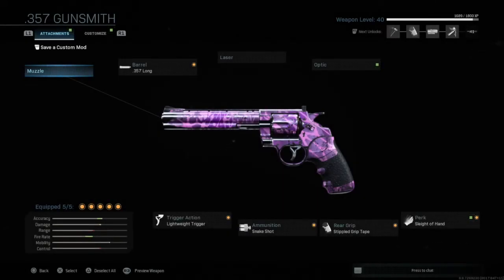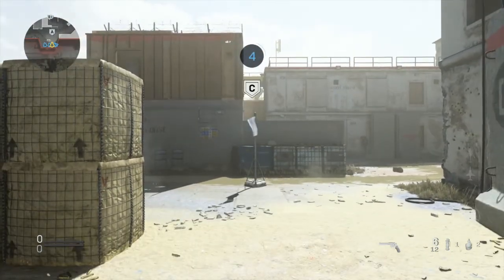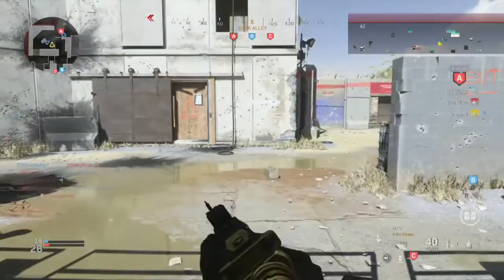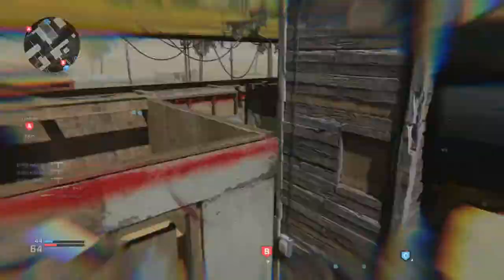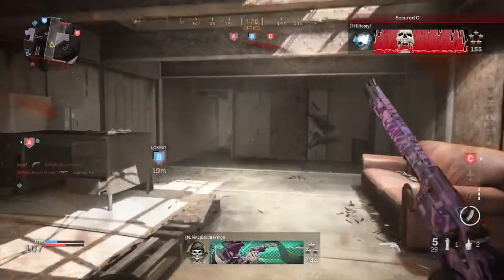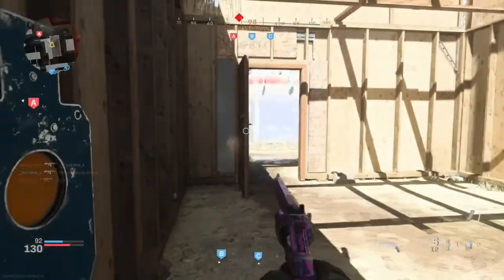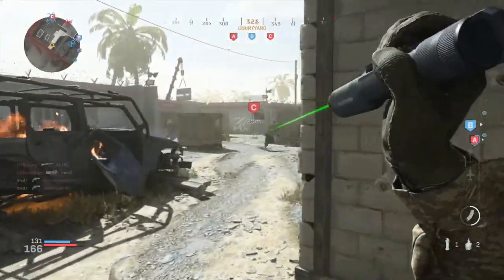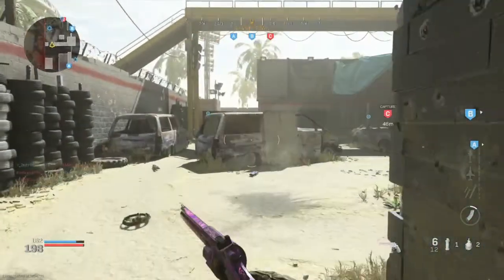I UNLOCKED THE EXECUTIONER IN MODERN WARFARE...😱(Its insane)